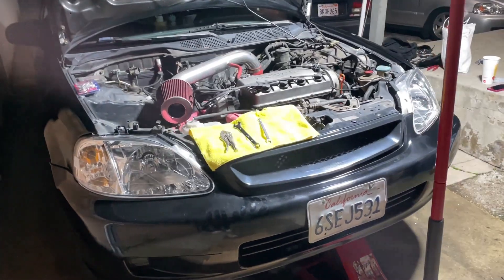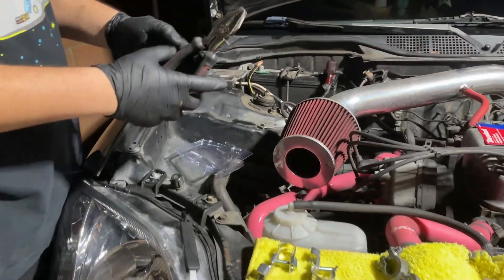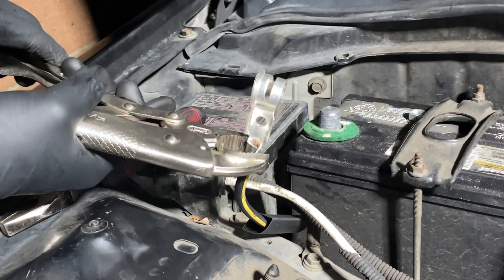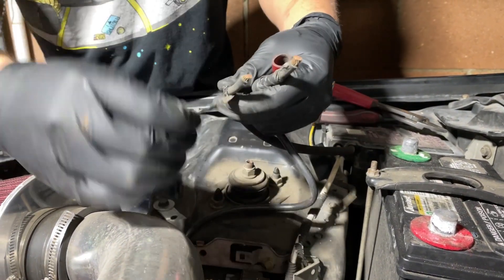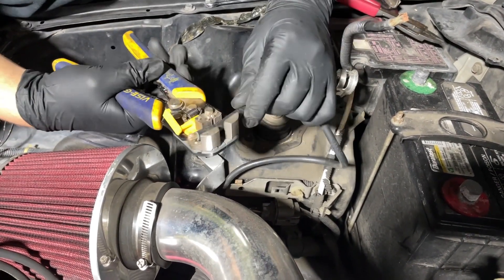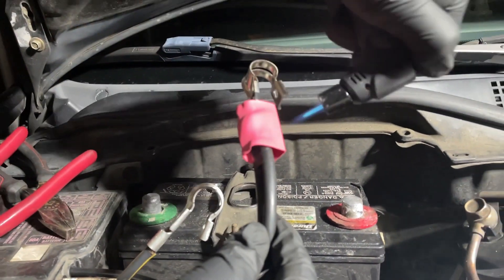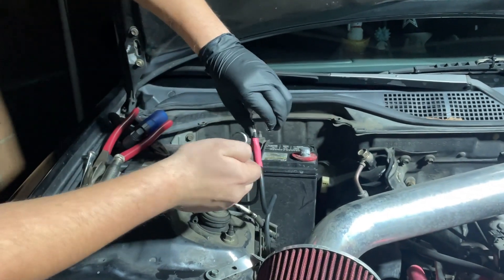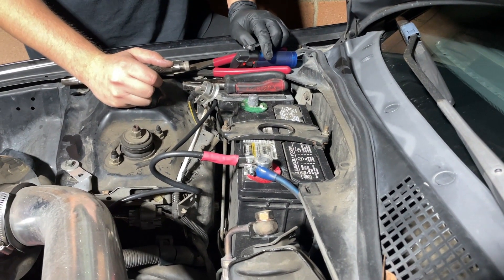how to change battery terminals on a Honda civic 96-00 ek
in this video i'm showing how to change battery terminals on a 96-00 Honda civic, hopefully this works for other cars/trucks/vans. hope this video gave an idea and helped out sis helped me record. leave comments in what you think :)